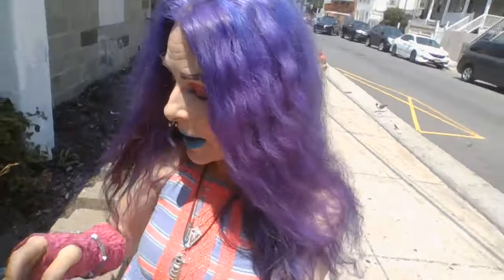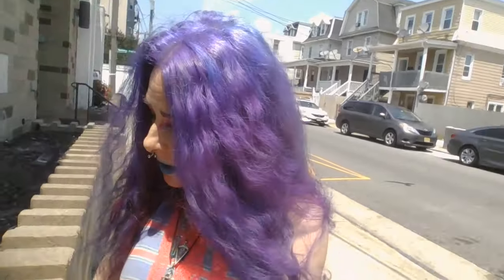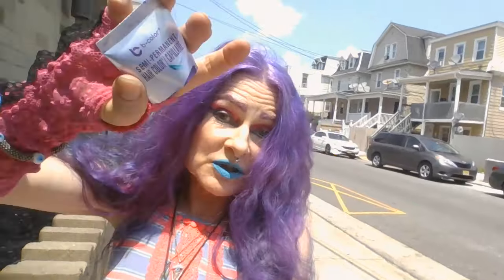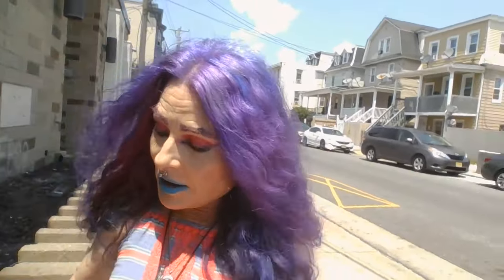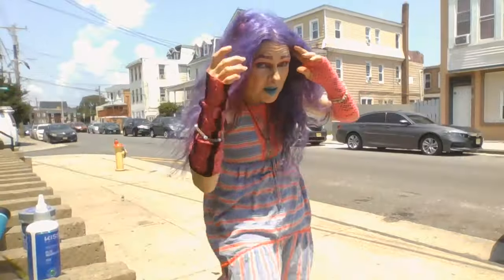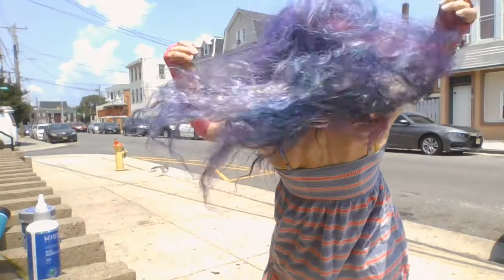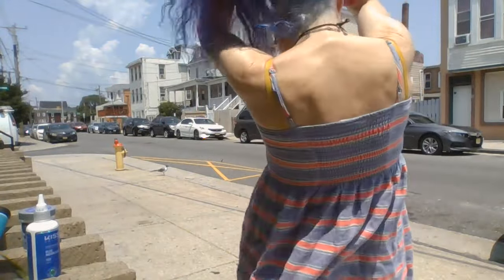How My Color Came Out! Fresh Dye Job! Purple Blue and Teal